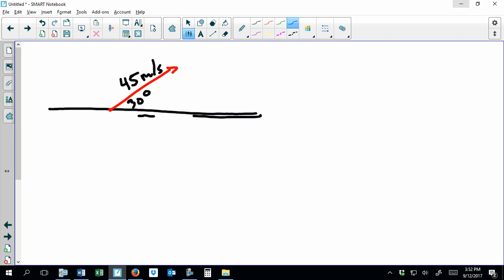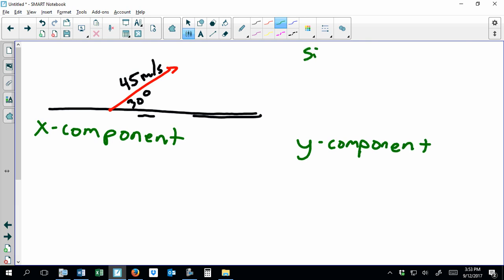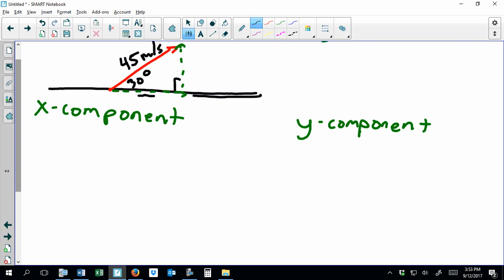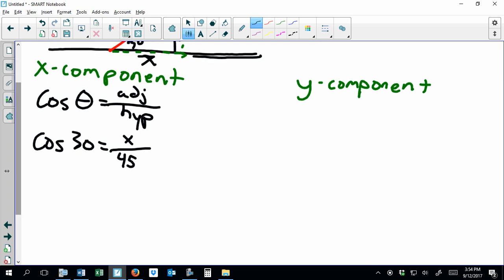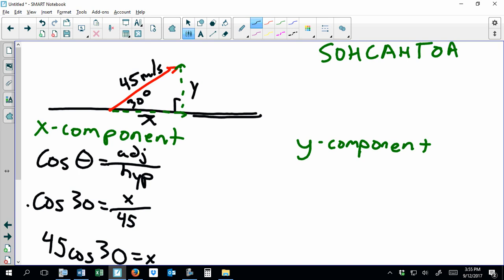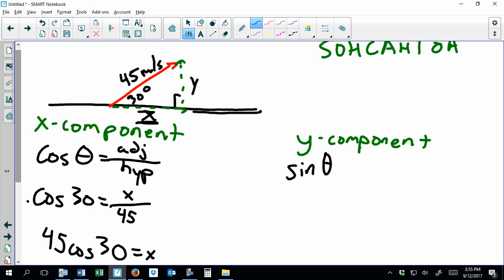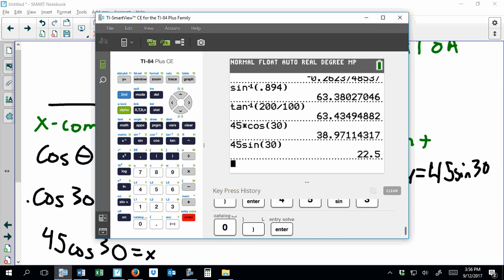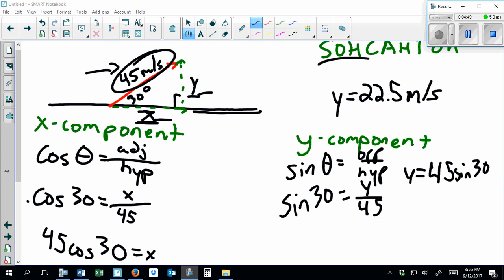Vectors - Breaking Resultant into Components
Practice getting x and y components from a vector